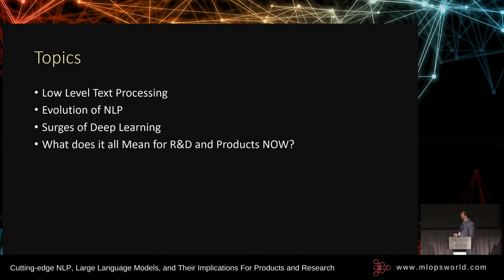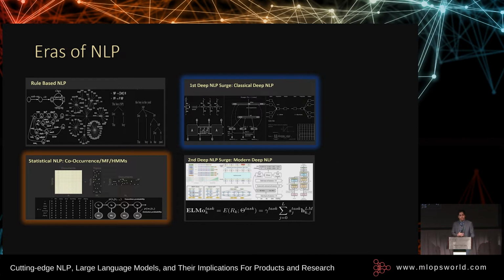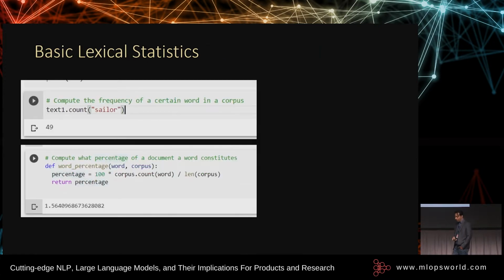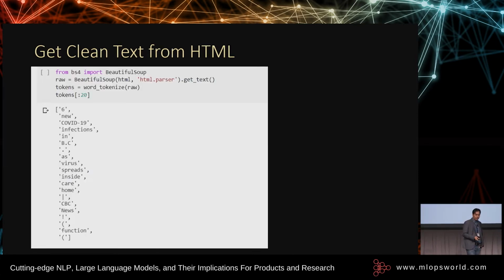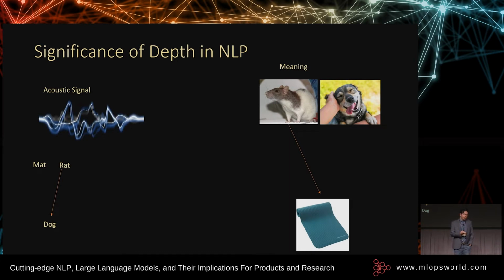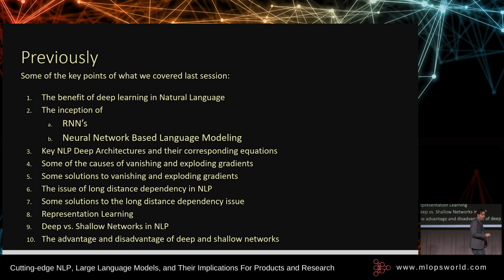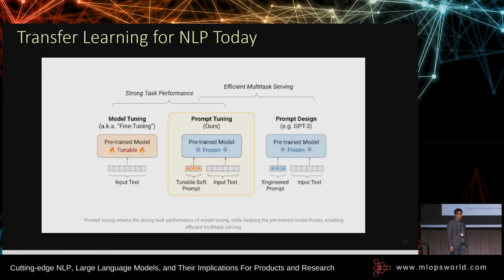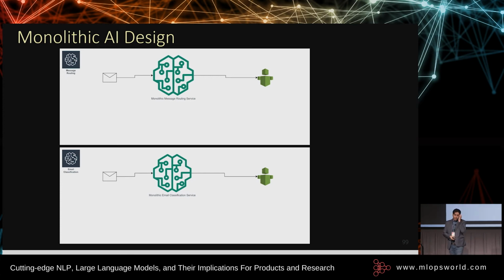Cutting-edge NLP, Large Language Models, and Their Implications For Products and Research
Speaker:
Ehsan Amjadian
Director of AI & Technology, RBC

Dr. Ehsan Amjadian earned his Ph.D. in Deep Learning & Natural Language Processing from Carleton University, Canada. He is published in a variety of additional Artificial Intelligence and Computer Science domains including Recommender Engines, Information Extraction, Computer Vision, and Cybersecurity.

Dr. Amjadian is currently the Head of Data Science at the Royal Bank of Canada (RBC), where he has led numerous advanced AI products from ideation to production and has filed multiple patents in the areas of Data Protection, Finance & Climate, and Computer Vision applications to Satellite Images.